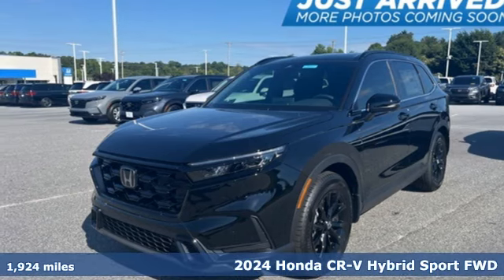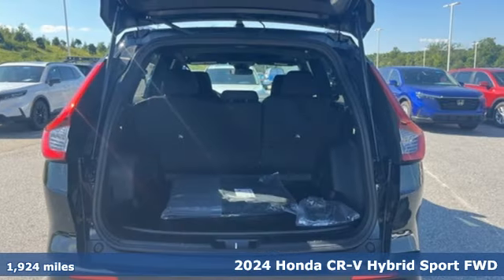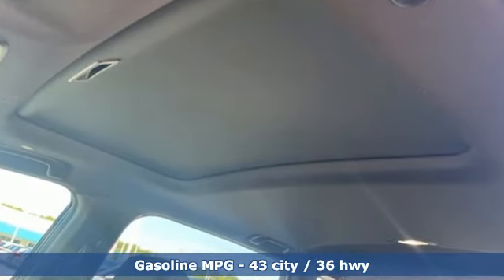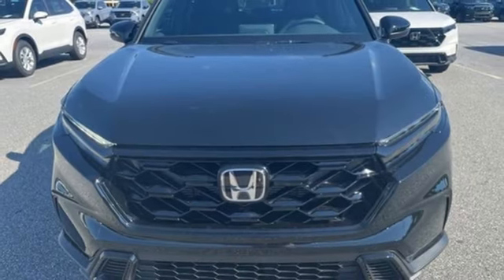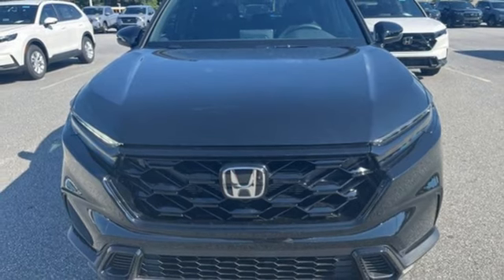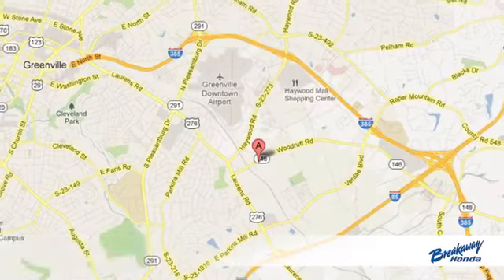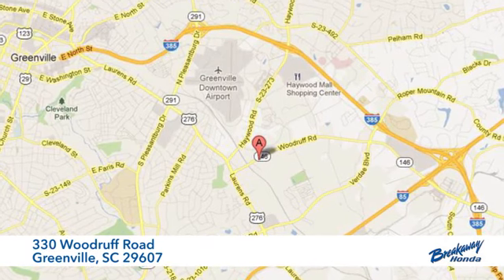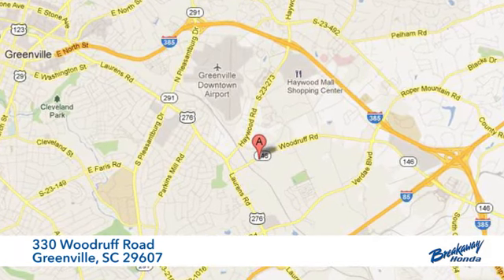Used 2024 Honda CR-V Hybrid Greenville SC Easley, SC RL005805A - SOLD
Year: 2024
Make: Honda
Model: CR-V Hybrid
Trim: Sport
Engine: 2.0L I4 DOHC 16V
Transmission: eCVT
Color: Black
Interior: Black
Mileage: 1924
Stock #: RL005805A
VIN: 5J6RS5H57RL007077

Address:
330 Woodruff Road